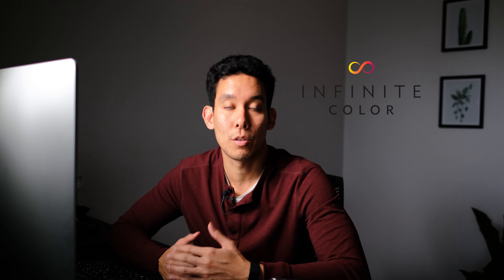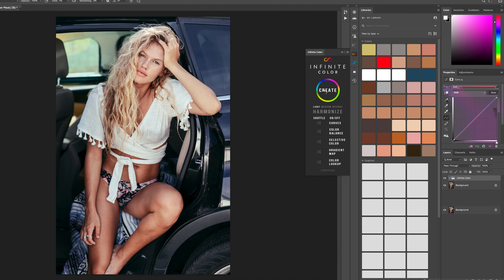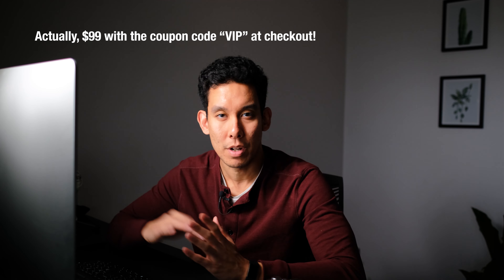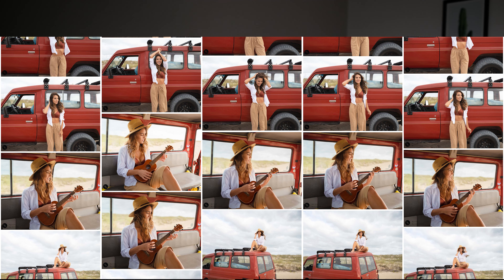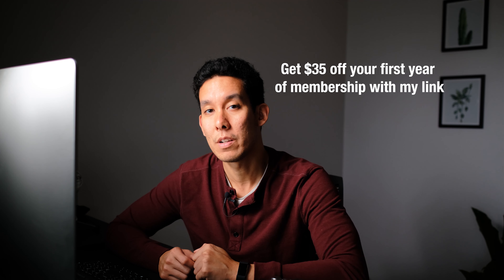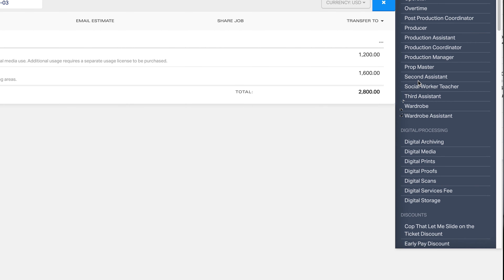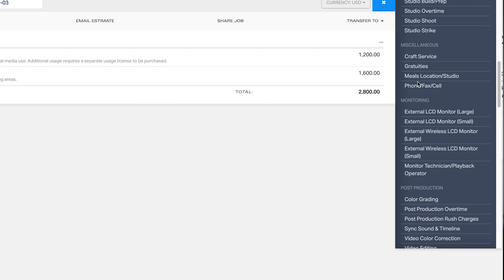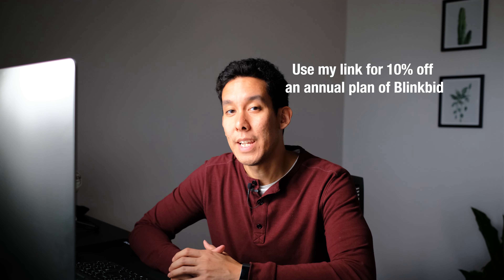7 Essential Tools to Succeed with Your Photography Business in 2021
It's 2021! In this video, I share seven tools that have been incredibly valuable to my photography business. Check them out to supercharge your workflow so you can crush it this year with your photography.
0:00 Intro
0:18 A Versatile Camera Kit
1:56 Lighting Equipment
3:39 Infinite Color Panel (Photoshop Color Grading Plug-In)
5:38 Client Image Galleries
7:22 Cloud Backup and Storage
8:54 Contracts & Insurance
10:13 CRM Software

Make sure to check out the links below for the tools that I mentioned in this video.

-PPA ($35 off your first year) (enter my name as a referring member, Kevin Kleitches)